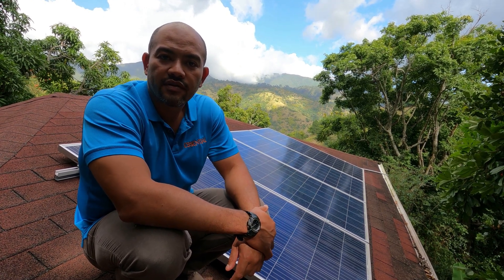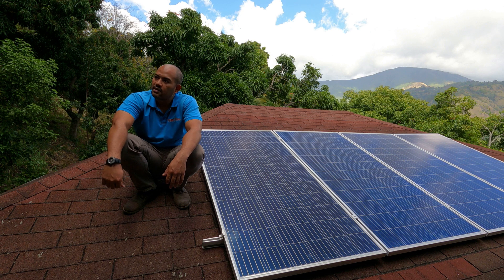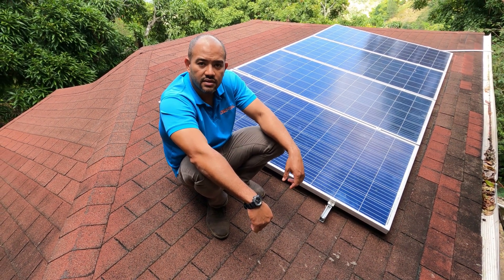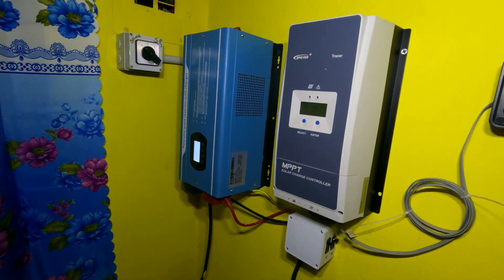Two Battery Solar Power System Tour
Here is a tour of our smallest solar panel system. Two batteries and four panels are all you may need and we have it for you.
In this episode, we ventured into the Hills of Mavis Bank, miles away from Kingston. Just to show you that no home is too far for us to reach. So there are no excuses not to go solar.